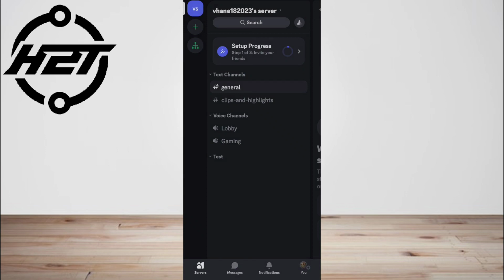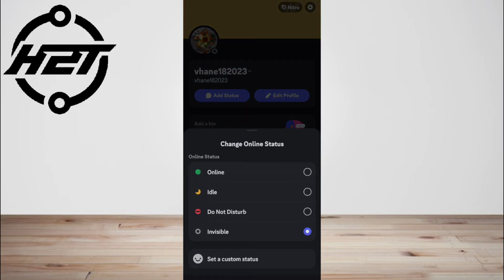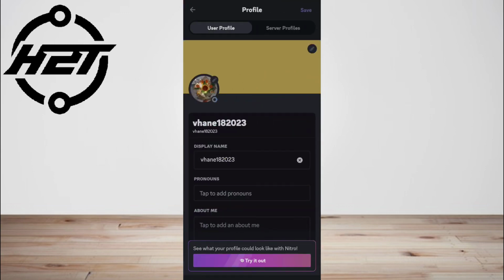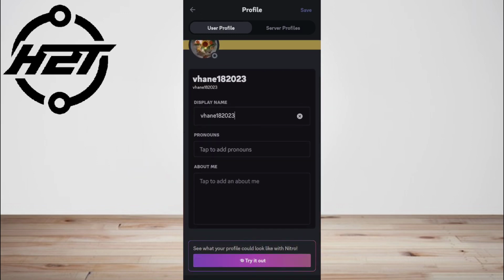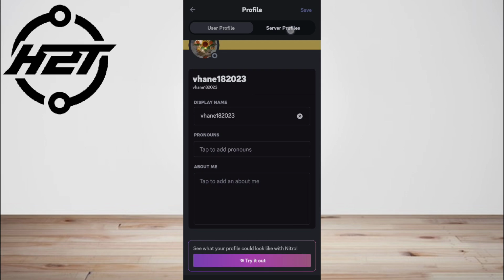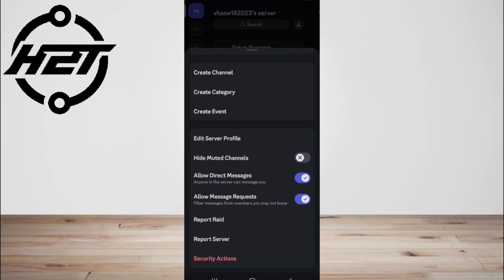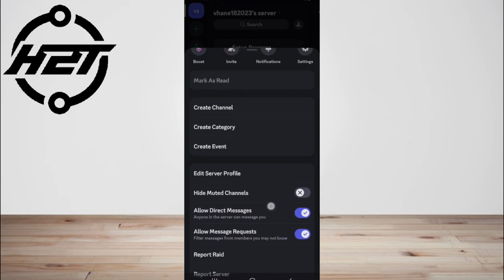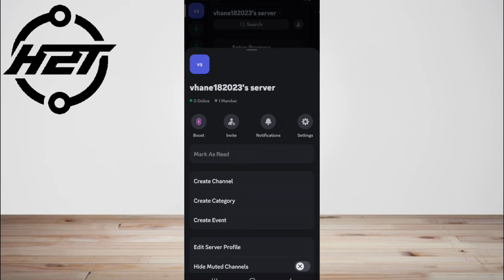How To Change Discord Server Name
In This Tutorial, "How To Change Discord Server Name". We will show you how to enable dark mode on Snapchat for Android! We'll walk you through the settings and options to get your Snapchat looking sleek and dark. By the end of this "How To Change Discord Server Name" tutorial, you'll know exactly how to enable dark mode on Snapchat for Android.